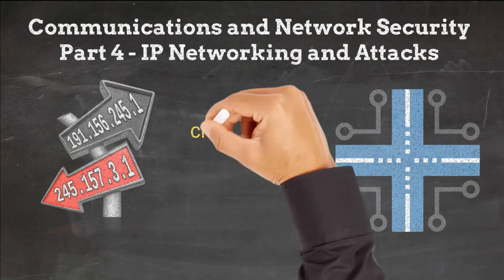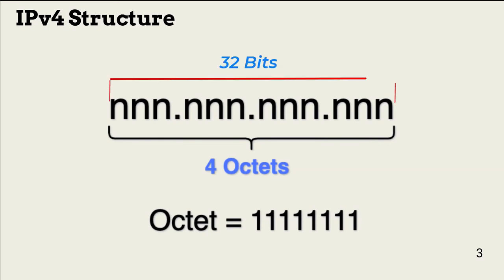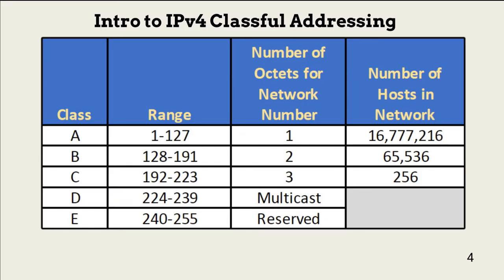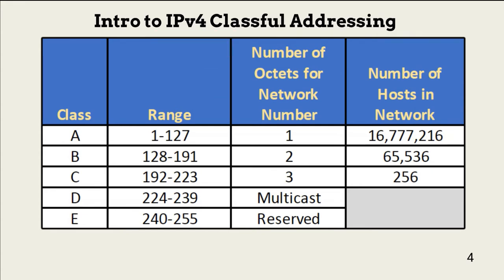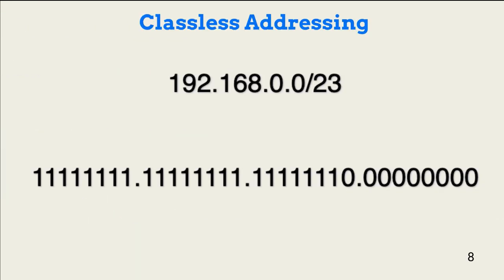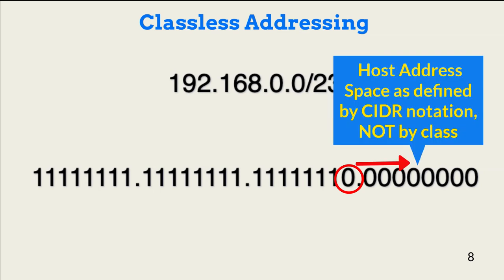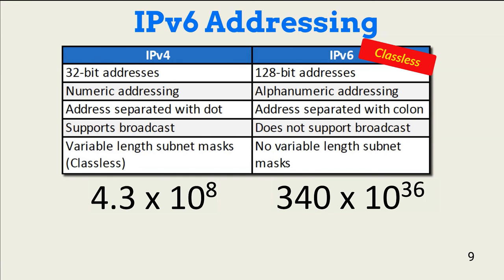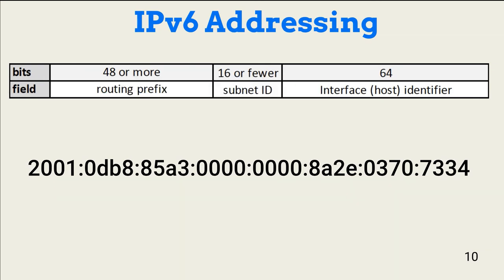Communications and Network Security Part 4 - IPv4 and IPv6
Review the Table of Contents below.  In this lesson, I walk through how IPv4 and IPv6 addressing works.  This is a high-level look for security analysts that includes classful addressing, classless addressing, CIDR notation, and the structure of IPv6. You can download the script for this video from above, or at the end of the video.

Table of Contents:
00:00 - Intro
00:21 - IP Defined
00:44 - IPv4 Structure
01:30 - IPv4 Classful Addressing
03:21 - Classful Routing
05:00 - IPv4 Detailed Breakdown
06:18 - IPv4 Classless Addressing
06:57 - CIDR Notation
07:24 - IPv6